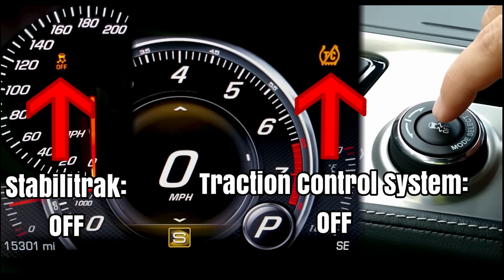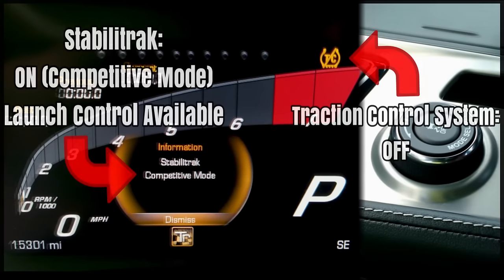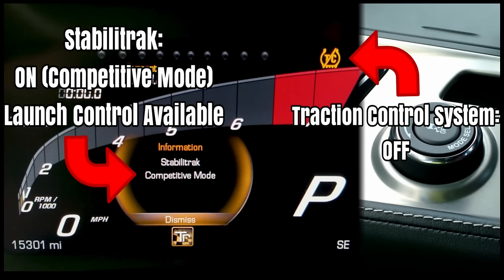How to Unleash Your Corvette's FULL Power!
Unleash the full power of your C7 Corvette (Stingray, Grand Sport, or Z06) with a few simple clicks!

Tune Seeker - Summer Breeze (Epic Relaxed Chillout Rap Beat Hip Hop Instrumental 2014)